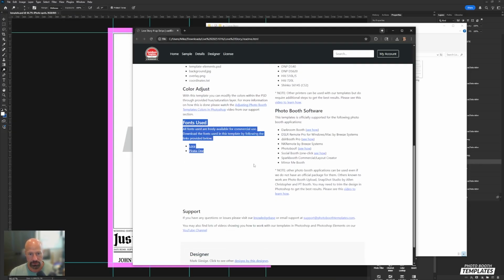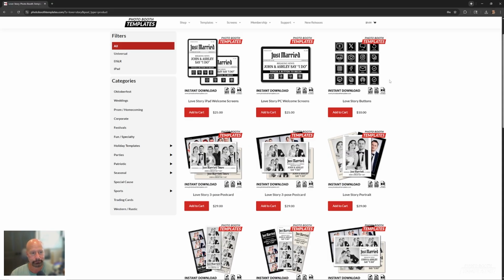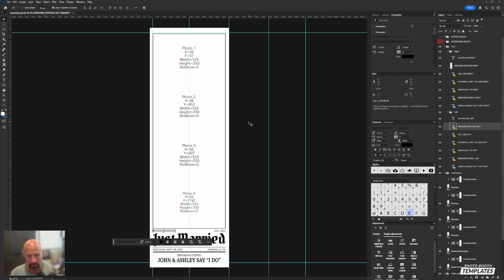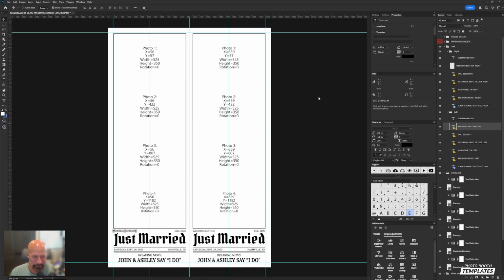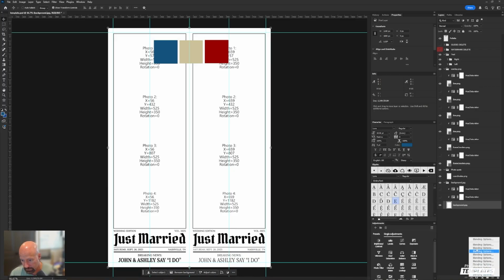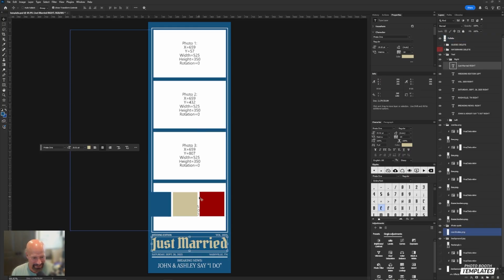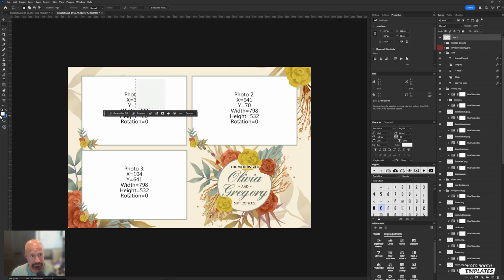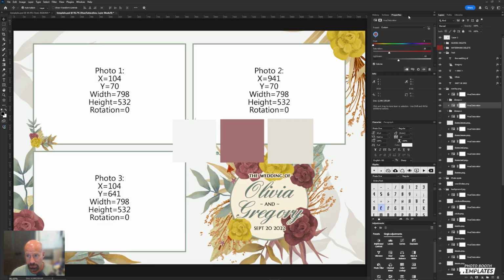Live Photo Booth Template Editing Q&A Session 3 | Photoshop Tips 10/16/25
Replay our Live Photo Booth Templates Editing Q&A from October 16, 2025! This ongoing Thursday series walks you through real Photoshop editing techniques step by step, helping you customize photo booth templates for any type of event.

In this session, I edit two different templates while answering questions live from the audience. You’ll learn how to change template colors, modify the canvas for a single photo strip, and fix white borders on DNP printers — plus pick up helpful tips for editing layers, resizing layouts, and improving print results.

Whether you’re brand-new to photo booth design or refining your Photoshop workflow, this replay is packed with practical, real-world tips you can use right away.

Use the chapters below to jump to the parts you need most ⬇️

0:00 Welcome and introduction to the live editing webinar
2:24 How to change template colors in Photoshop
7:56 Understanding photo strip layouts (3-up vs 4-up designs)
9:58 Exploring thousands of photo booth template options
12:15 How to cut a photo strip and adjust the Photoshop canvas
13:52 Difference between single and double photo strips
15:25 Fixing white border issues on DNP photo booth printers
17:06 Modifying the canvas size for a single photo strip
18:43 Tips for editing photo booth templates in Photoshop
20:33 How to quickly find and choose templates for events
22:12 Personal preferences when working with photo booth templates
23:43 Reviewing popular templates and recent releases
25:49 Editing a wedding photo booth template example
27:27 Using Photoshop Elements for photo booth template editing
29:24 Adjusting colors and layers for better print results
31:08 Managing your PhotoBoothTemplates.com account and access

Next Steps:
✅ Join us Thursdays for new live Q&A sessions
✅ Bring your editing questions & challenges to get live help